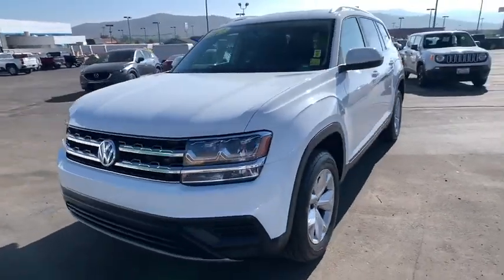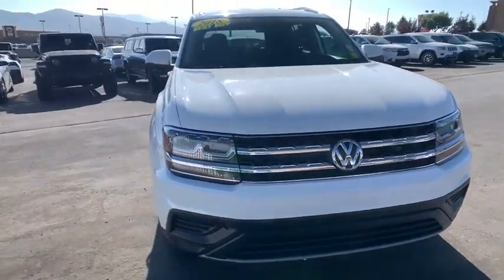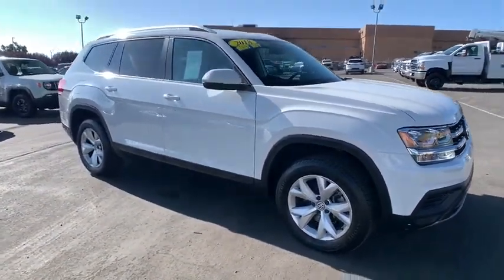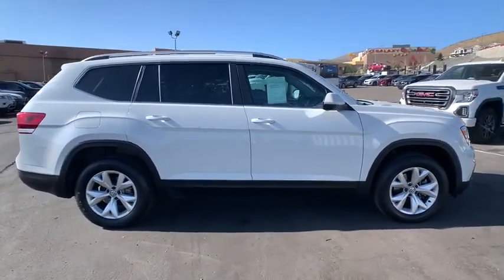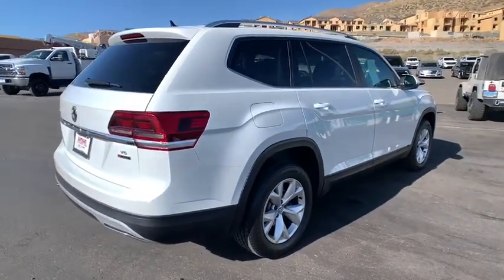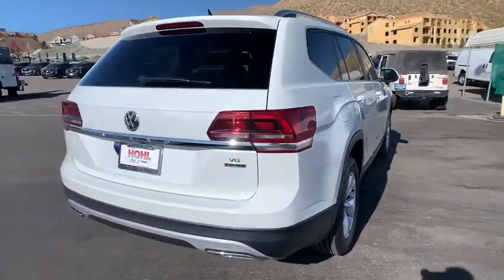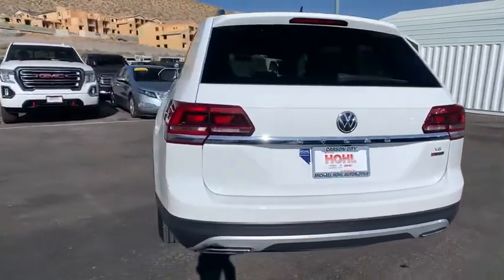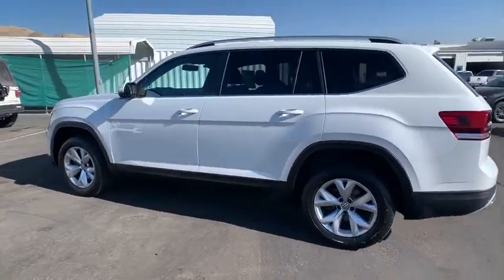2018 Volkswagen Atlas Reno, Sparks, Elko, Lake Tahoe, Mammoth, NV PM1676A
Pure White Used 2018 Volkswagen Atlas available in Reno, Nevada at Michael Hohl GM. Servicing the Sparks, Elko, Lake Tahoe, Mammoth, NV area.

2018 Volkswagen Atlas S 4Motion WhitebrbrAt Michael Hohl Motor Company it is all about you!!! Come see us for a no hassle, no pressure buying experience. Serving all of Nevada and Northern California since 1984.brbrAtlas S 4Motion, AWD.brbr8-Speed Automatic with Tiptronic 3.6L V6brbrAwards:br  * 2018 KBB.com Best Family Cars   * 2018 KBB.com 10 Favorite New-for-2018 CarsbrReviews:br  * Unlike the third rows of some rivals, the Atlas' can comfortably seat adults; all-around visibility is excellent for the class; cabin remains quiet and calm on the highway. Source: EdmundsbrbrAt Michael Hohl Motor Company it's ALL ABOUT YOU!!